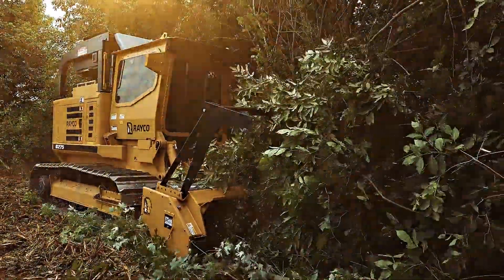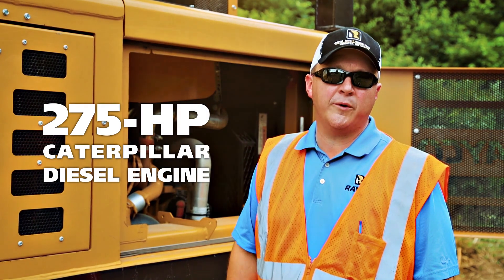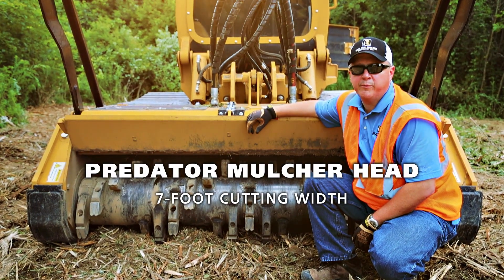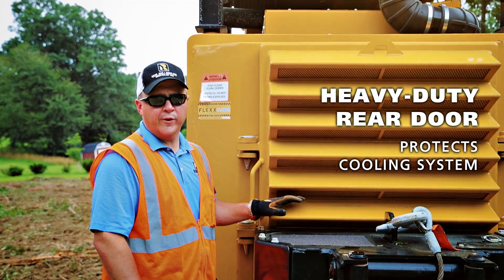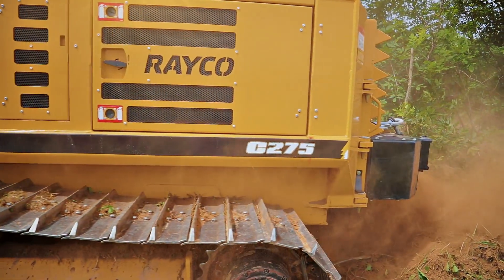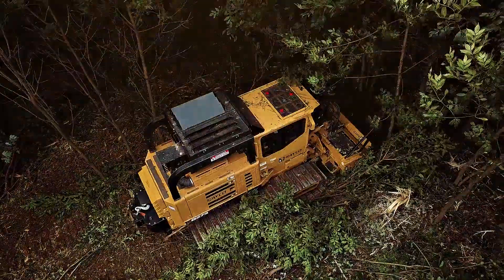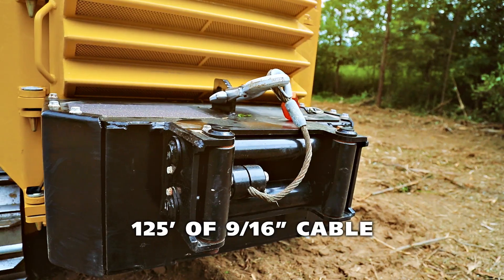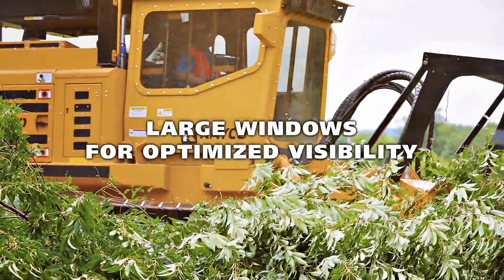Rayco by Morbark C275 Forestry Mulcher Equipment Features WalkAround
The C275 is a mid-sized forestry mulcher that delivers 275 hp (205 kW) in a compact, low ground pressure package. This mulching machine is suited for clearing small trees, underbrush, and a variety of unwanted vegetation across a wide range of environments. The heavy-duty steel undercarriage and powerful final drives allow operators to tackle difficult terrain with confidence. Rayco’s exclusive elevated cooling design keeps engine and hydraulic temperatures within their limits in the harshest of environments. To minimize maintenance, a reversing fan can be activated from the cab to clear the limbriser debris screens. This helps to extend service intervals even when operating in hot, debris-filled environments. When manual cleaning of the debris screens is necessary, they are easily removable and the rear door opens to allow unrestricted access to the debris screen and engine radiator. The cabs are climate controlled and sealed from dust and debris to maintain operator comfort. Operators appreciate the high-backed, heated seat with adjustable armrests and air-ride suspension. For safety, the cab is certified to meet ROPS, FOPS, and OPS specifications and is equipped with a roof-top escape hatch. High-output LED work lights and a backup camera enhances rearward visibility.